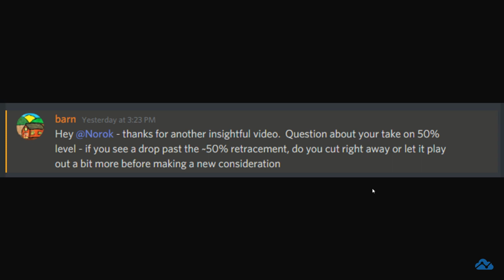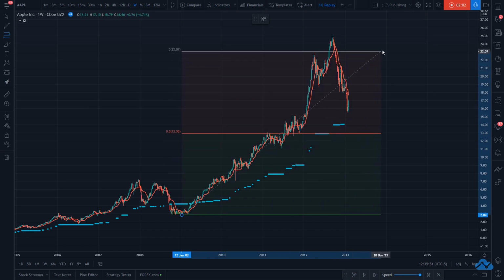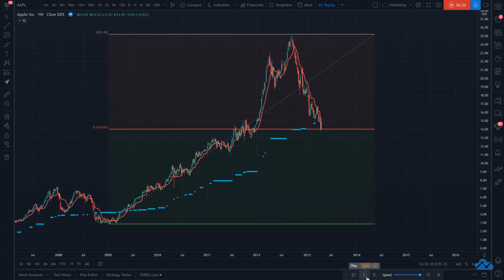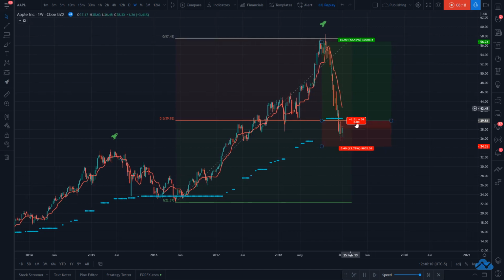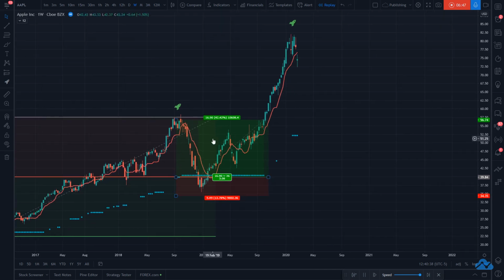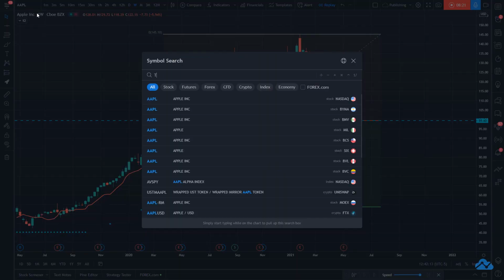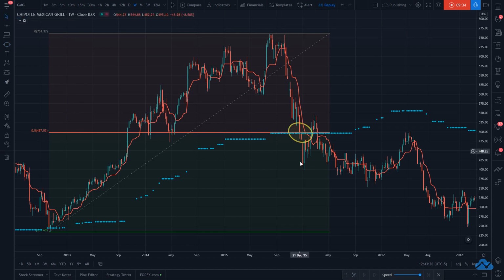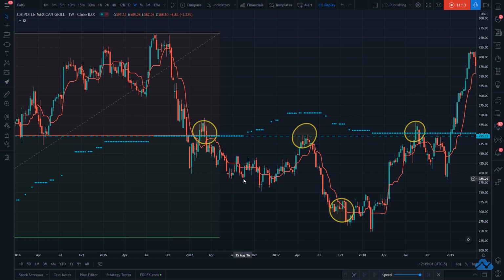AAPL halves (50%)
A long term study of AAPL over the last decade shows how powerful waiting for these retracements can be to finding great investment opportunities. In this video I talk about properly structuring a trade around the 50% levels to maximize gains while remaining disciplined with risk management.